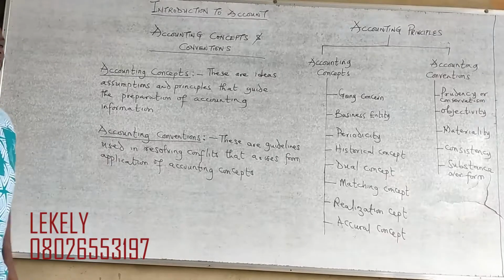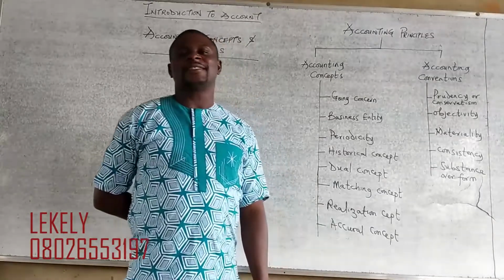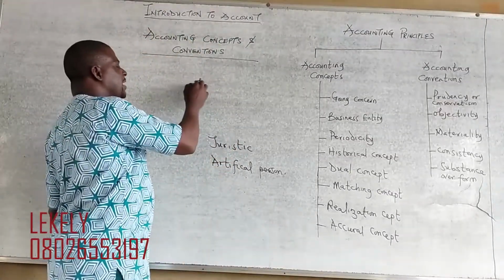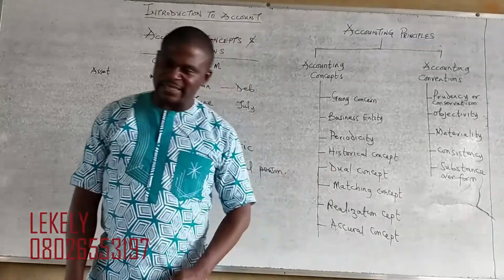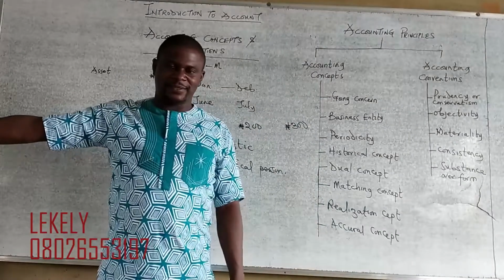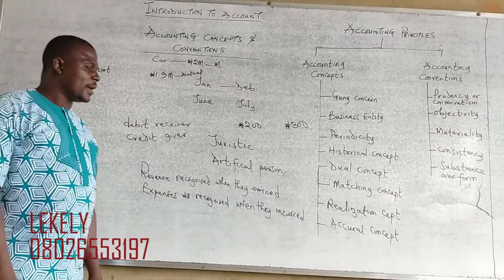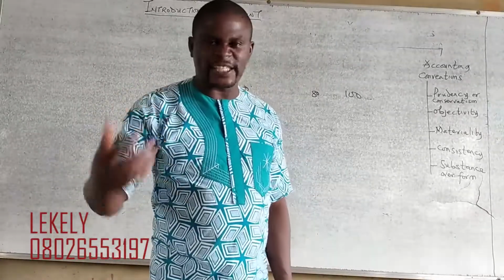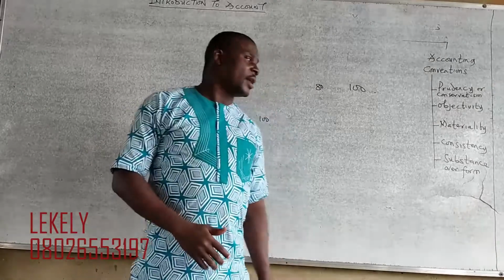INTRO TO ACCOUNTING part 2